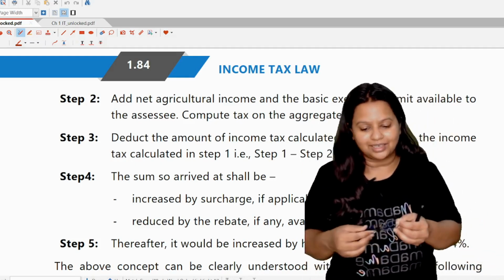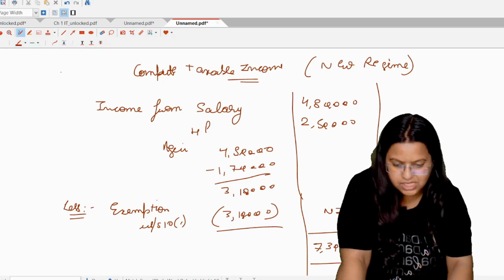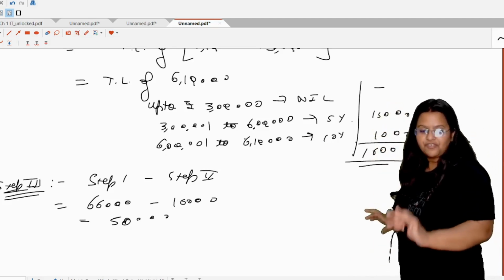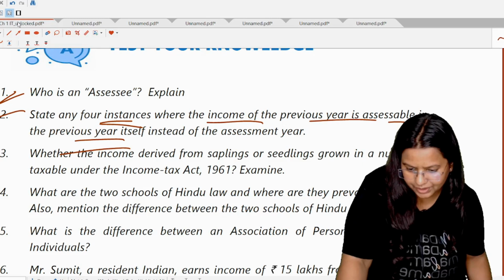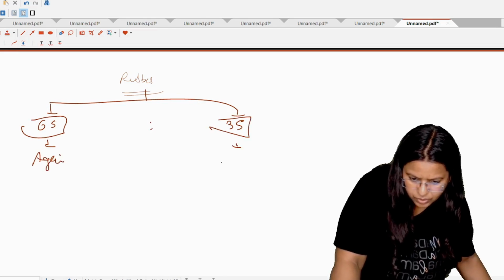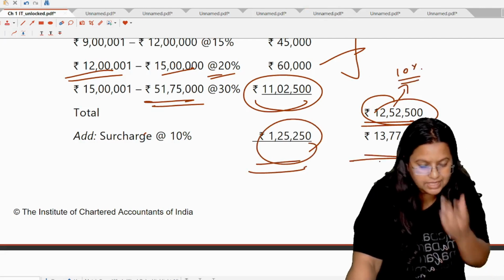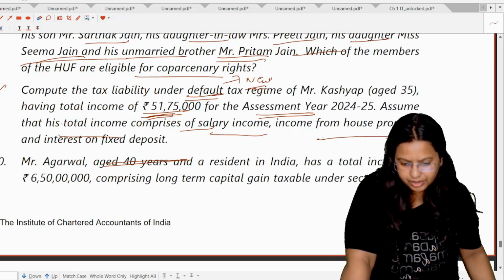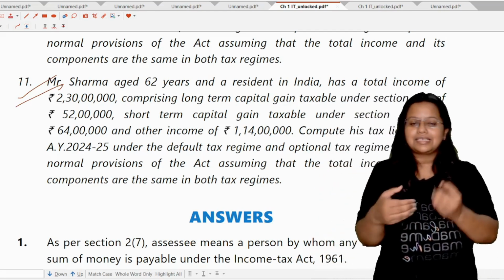Free CA Inter Tax Practice Batch | Day 2 | 100% English | ICAI Study Material | Ch 1 | Income Tax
Dear Students ,
We got so many request of Practice Batch for Tax (Income Tax & GST ).
So , on Demand we have started the Free CA Inter Taxation in English Practice Batch on Youtube

In Today 's Class , we have covered Illustration 12 & Questions of Test Your Knowledge of Chapter 1 (Basic Concepts of Income Tax)

- Free CA Inter Tax Practice Batch
- CA Inter Tax Practice Batch in English
- CA Inter Practice Batch
- CA Inter Free Practice Batch
- CA Inter Tax
- CA Inter Income Tax
- CA Inter GST
- Partial Integration Method
- Total Income Questions
- Questions on Surcharge

Feedback & Suggestions are always Welcome 😊😊